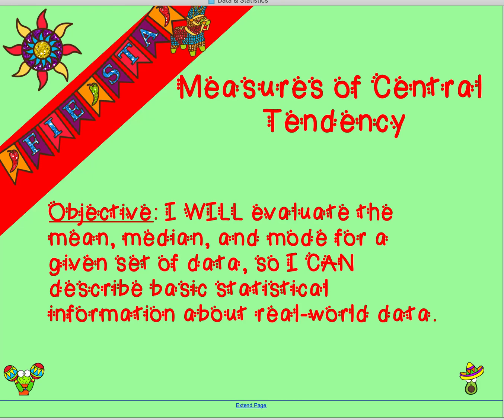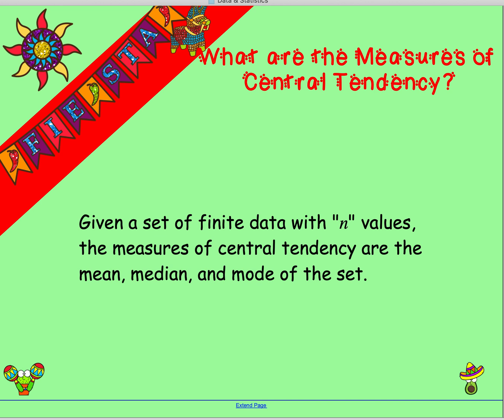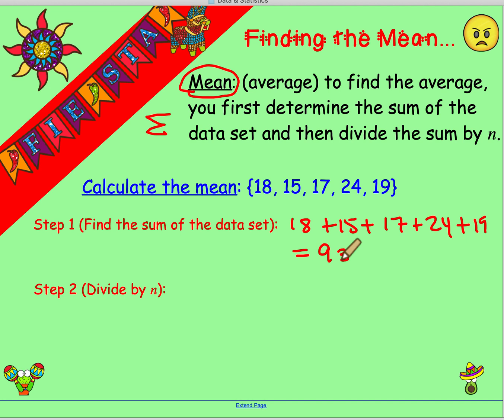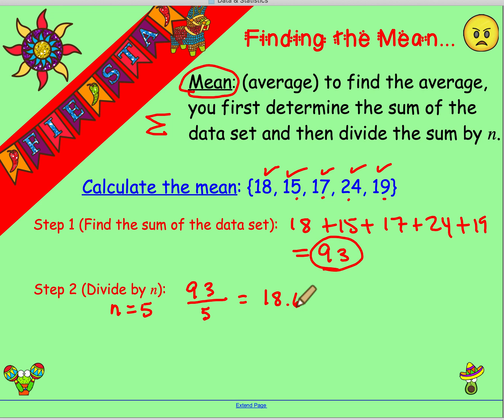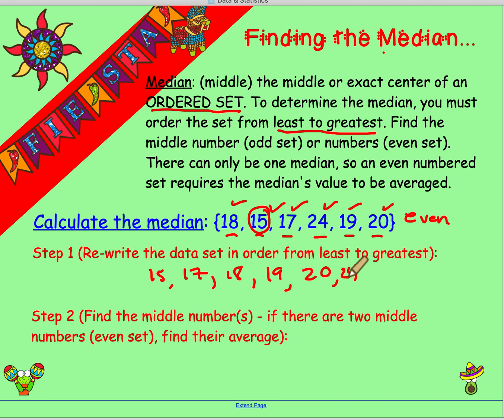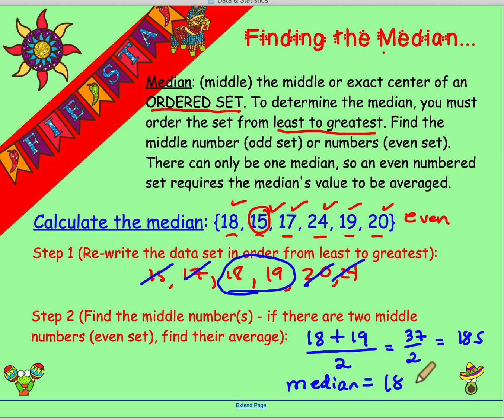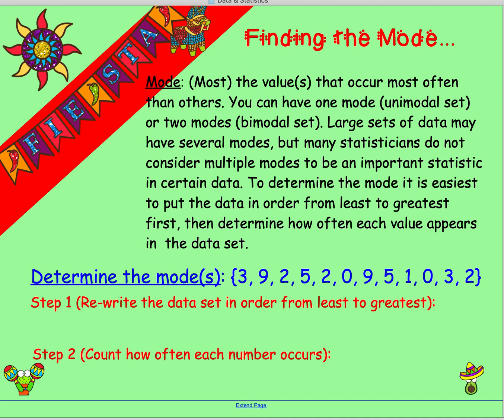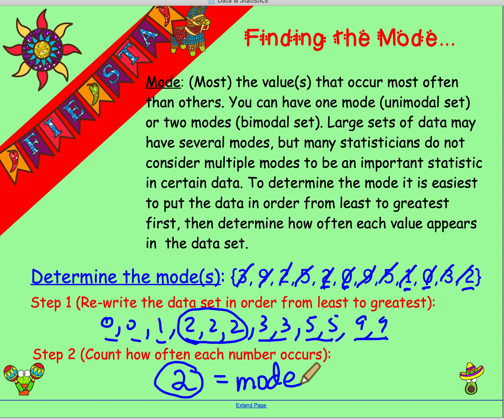Measures of Central Tendency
Mean Median & Mode. Intended for middle school math. Goes over steps for finding the three measures of central tendency. Includes an example for each.